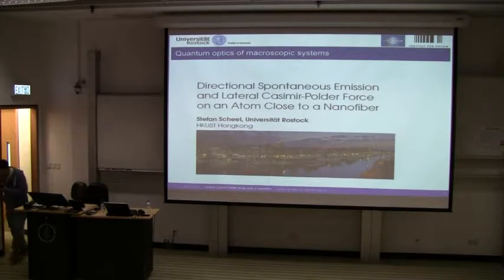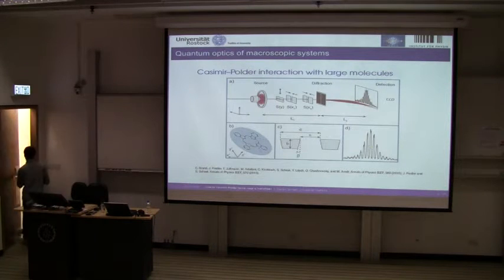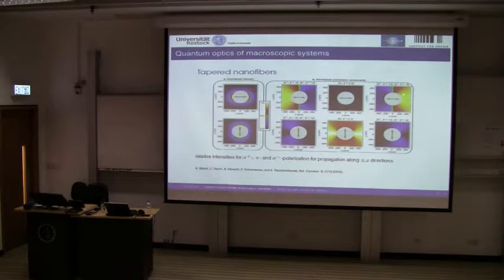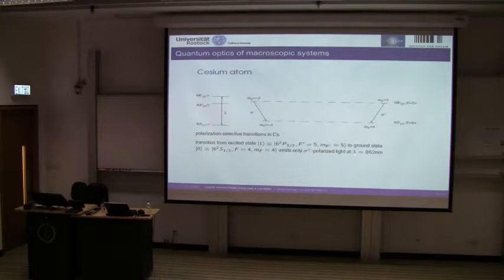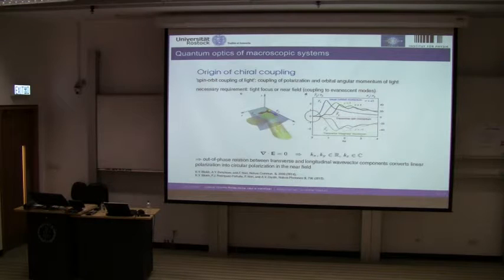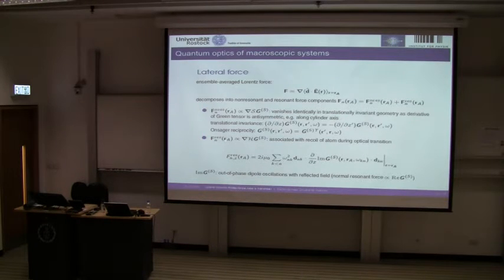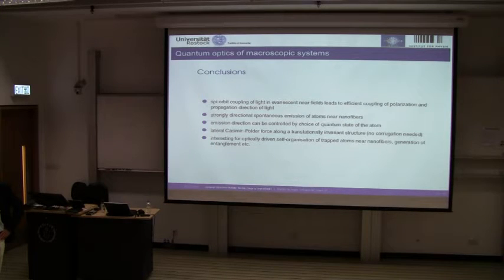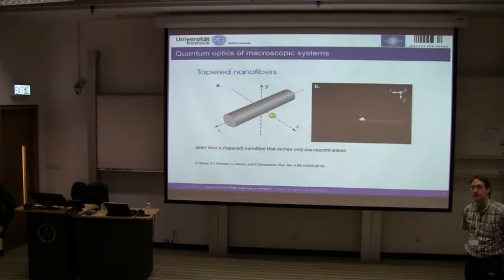Directional Spontaneous Emission & Lateral Casimir-Polder Force - S. Scheel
Original Title : Directional Spontaneous Emission and Lateral Casimir-Polder Force on an Atom Close to a Nanofiber

A discussion on lateral Casimir - Polder force and directional spontaneous emission on an atom close to a nanofiber.

Lecturer : Stefan Scheel , University of Rostock